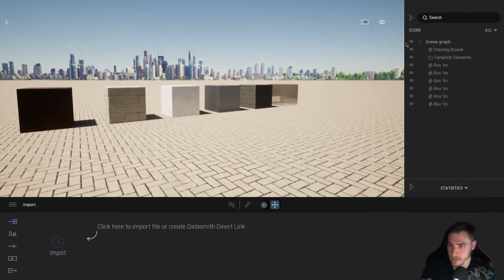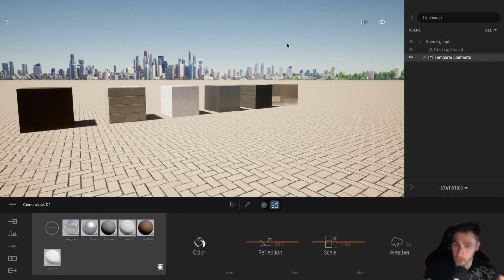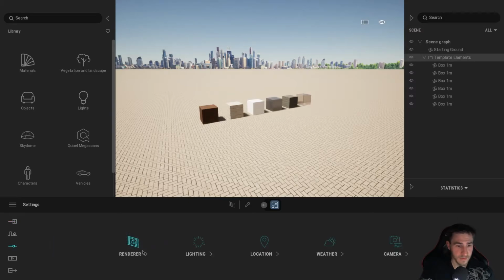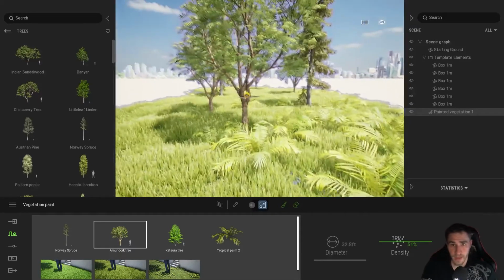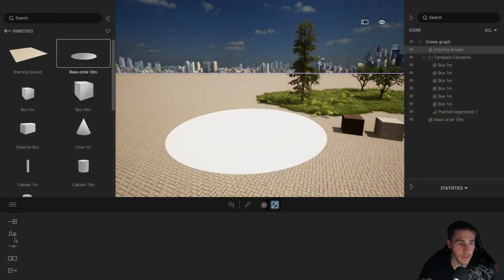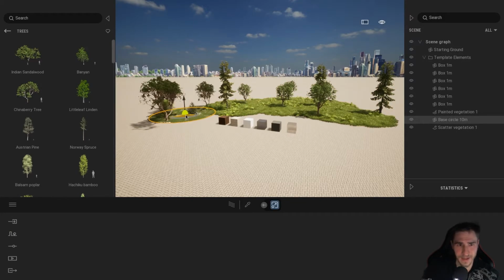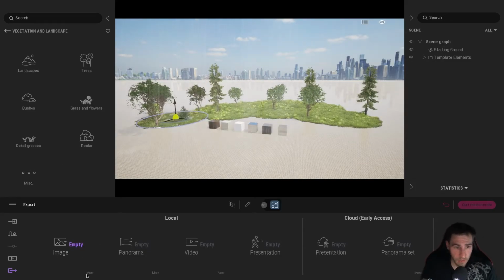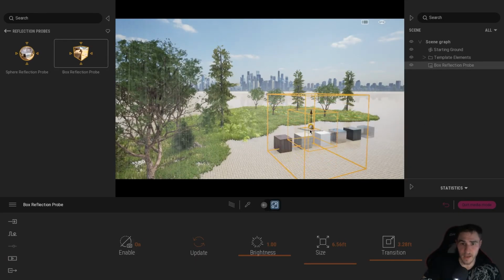How to Create a Template File | Twinmotion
In this video, we create a template Twinmotion file! While there is no specific way to create a template file and no specific Twinmotion template, we simply put what we want into a file we call "template". The result is a great starting point you set up.